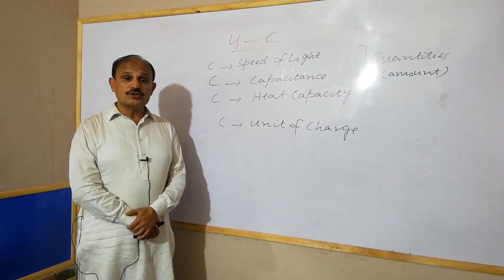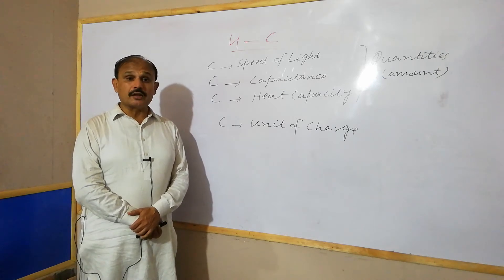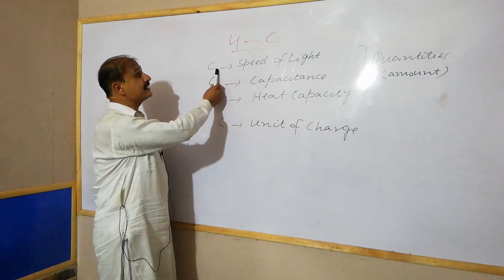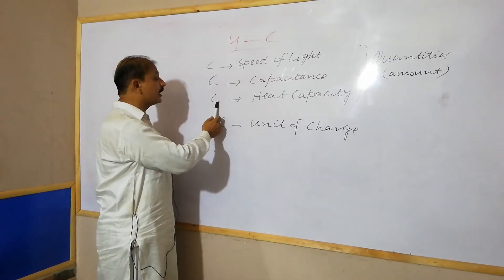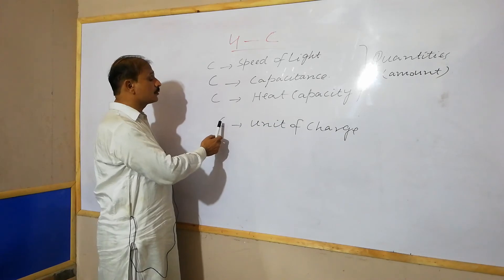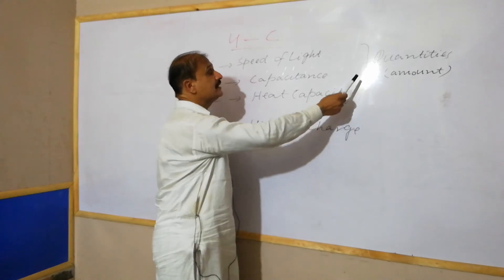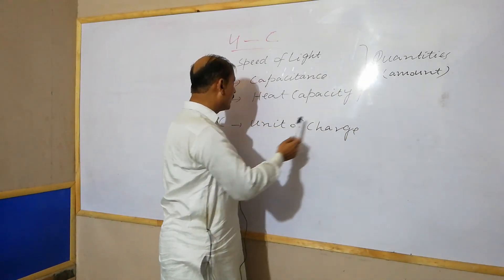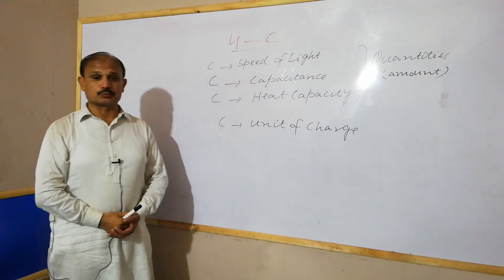My 1st Short Video#YouTube Shorts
My 1st Short Video
PHYSICS EXPERT
Physics expert
Prof. Saqib Shah
video